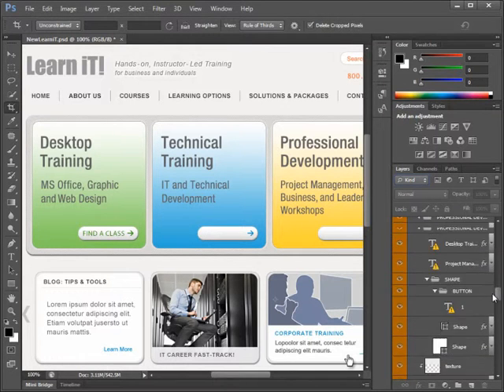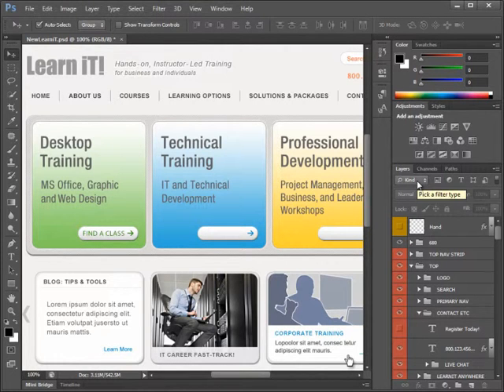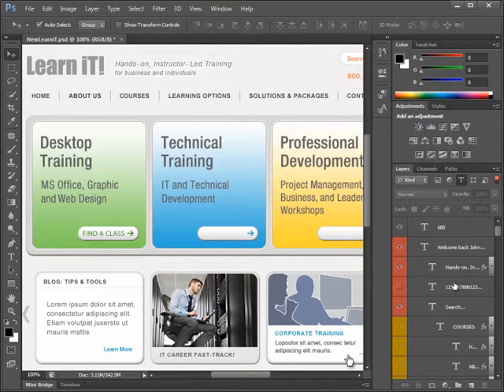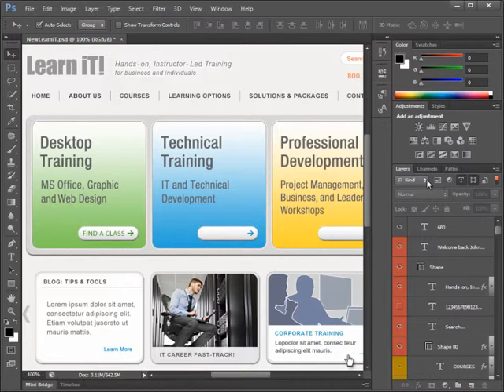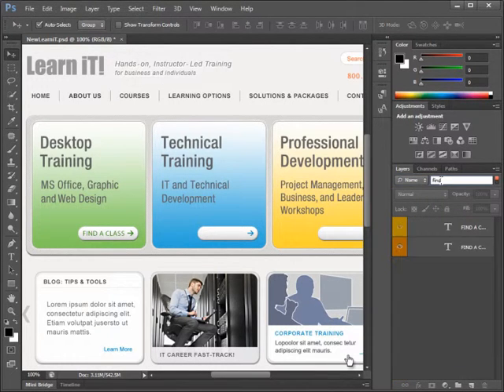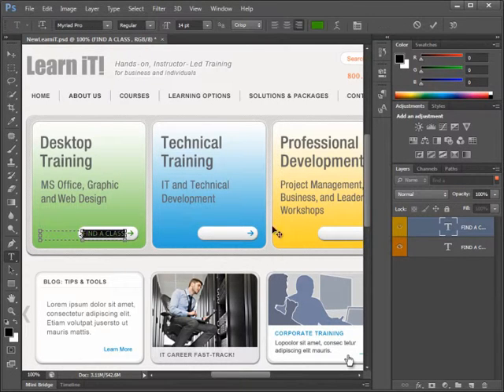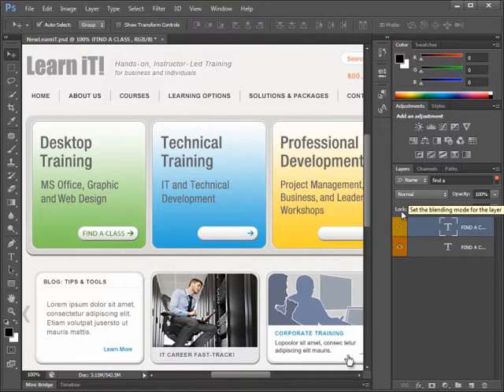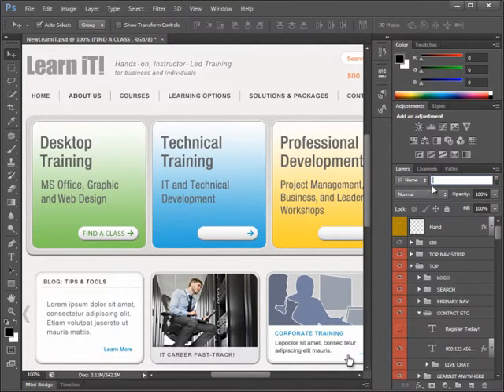Adobe CS6 New Features: Photoshop Lighting Effects